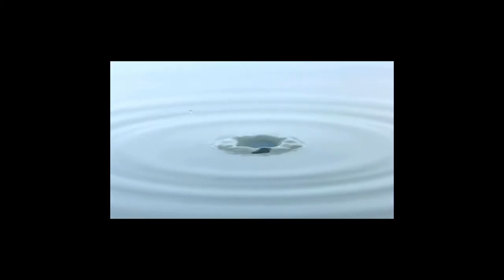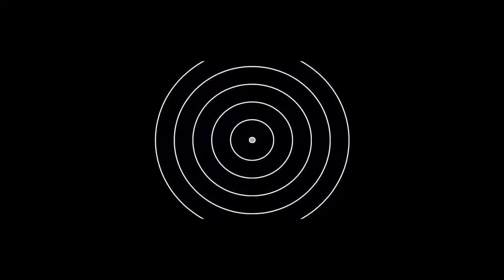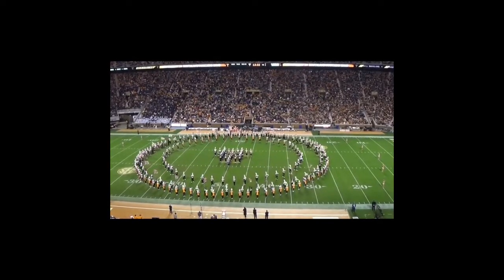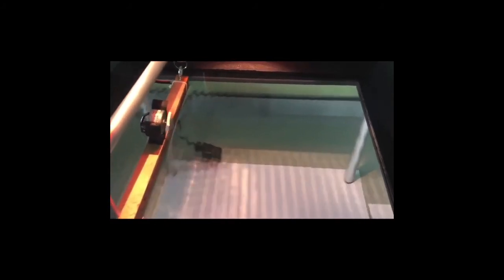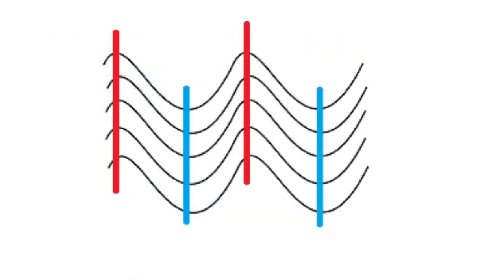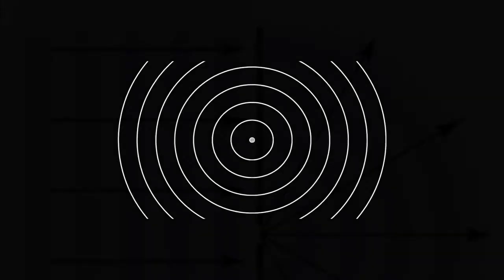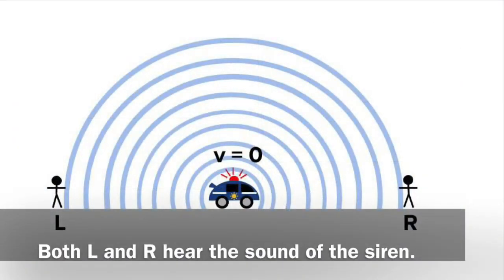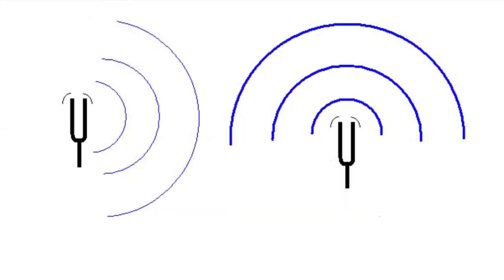Wavefronts Simplified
An explanation of wavefronts for introducing middle and high school students to wave behaviors.